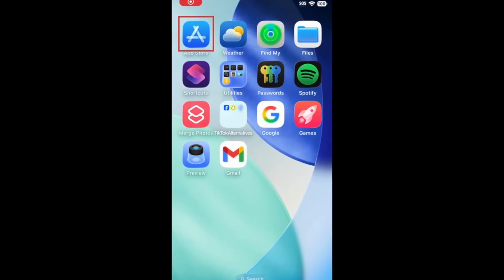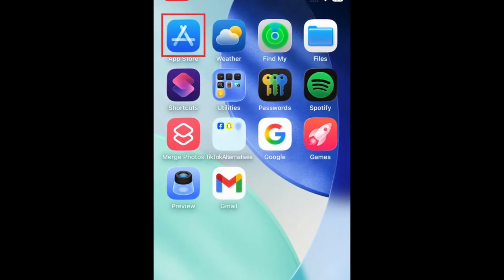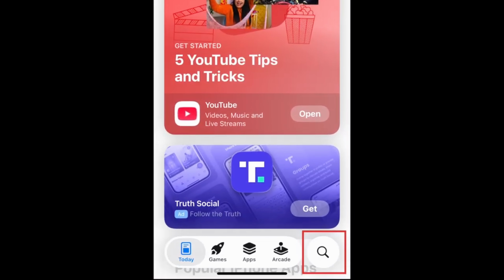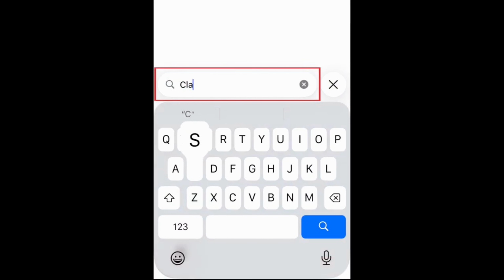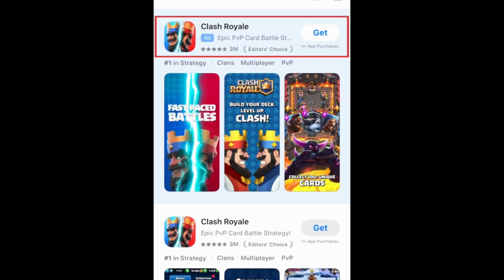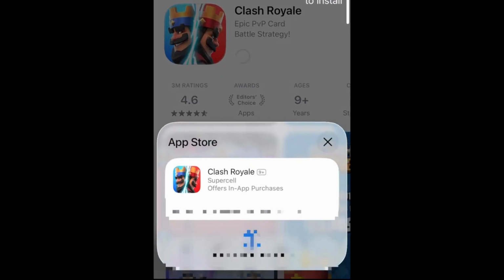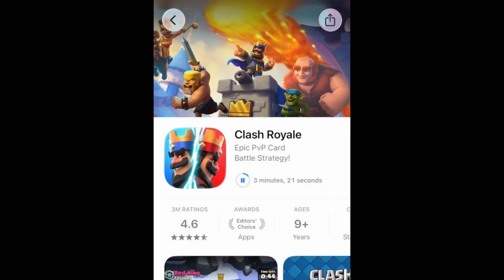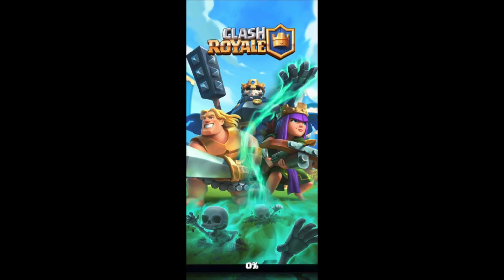How to Download & Install Clash Royale Game App 2026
Want to start playing the Clash Royale mobile game but not sure how? Watch this video to learn how to download & install Clash Royale!

To download & install Clash Royale on an iPhone or iPad:
Go to the Search tab, and search “Clash Royale” in the search bar.
Tap Clash Royale in the search results.
Wait for the download to finish, then tap Open to start playing Clash Royale.

To download & install Clash Royale on an Android device:
Tap the search bar at the top, and type in “Clash Royale.”